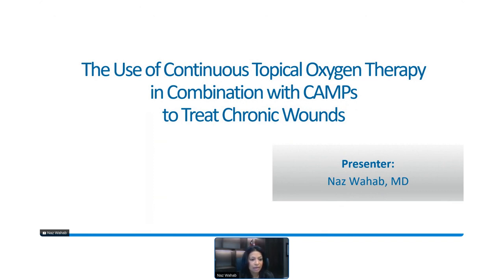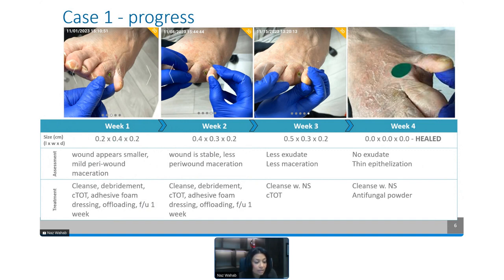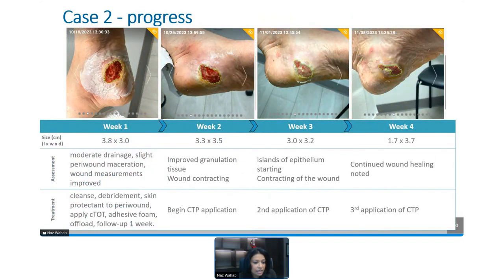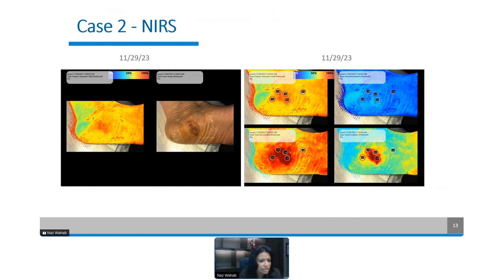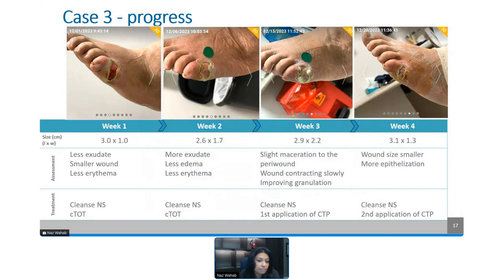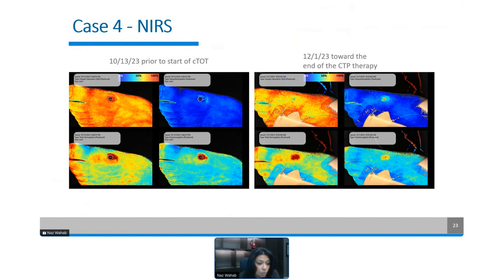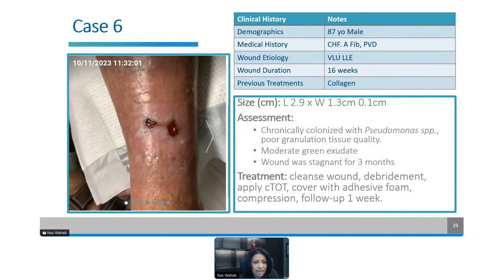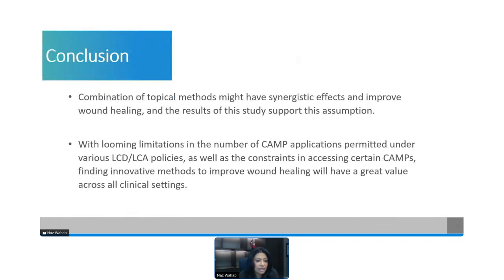Transforming Wound Care: Harnessing Continuous Topical Oxygen Therapy (cTOT) in Clinical Practice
Join this session presented by Dr. Naz Wahab, a distinguished Wound Care Specialist. Dr. Wahab shares invaluable insights into the transformative power of topical oxygen therapy in wound care management. Throughout the presentation, Dr. Wahab delves into a series of compelling case studies, showcasing the remarkable efficacy of continuous topical oxygen therapy (CTOT) in conjunction with conventional wound care modalities.

Key Points Covered:

1. Introduction to Topical Oxygen Therapy: Dr. Wahab provides a comprehensive overview of the utilization of continuous topical oxygen therapy (CTOT) in wound management, highlighting its pivotal role in wound bed optimization and promoting tissue repair.

2. Case Studies Demonstrating Efficacy: Through a series of meticulously documented case studies, Dr. Wahab illustrates the profound impact of CTOT on chronic wounds. These cases exemplify the successful integration of CTOT into the wound care regimen, resulting in accelerated wound healing and improved patient outcomes.

3. Systemic Benefits of Topical Oxygen Therapy: Dr. Wahab elucidates the systemic effects of topical oxygen therapy, emphasizing its ability to elicit a systemic response beyond the localized wound site. This systemic response not only facilitates wound healing but also enhances overall tissue viability and immune response.

4. Integration into Standard of Care: Dr. Wahab advocates for the integration of topical oxygen therapy into the standard of care for non-healing wounds, emphasizing its long-overdue recognition as a valuable adjunctive therapy in wound management protocols.

5. Addressing Practical Considerations: The presentation addresses practical considerations associated with topical oxygen therapy, including wound bed preparation, exudate management, and patient compliance. Dr. Wahab provides valuable insights into optimizing therapy protocols to maximize efficacy and patient adherence.

6. Future Directions and Considerations: Dr. Wahab discusses future directions in topical oxygen therapy research and explores potential avenues for further optimization and refinement of treatment protocols. Additionally, he addresses audience questions regarding plasma hemoglobin measurement, vitamin supplementation, and management of wound exudate.

Conclusion:
In conclusion, Dr. Naz Wahab's presentation offers a compelling narrative on the transformative potential of topical oxygen therapy in wound care management. Through insightful case studies and expert analysis, Dr. Wahab underscores the importance of integrating CTOT into standard wound care practices, paving the way for enhanced patient outcomes and improved quality of life. Don't miss this enlightening discussion on the forefront of wound care innovation.